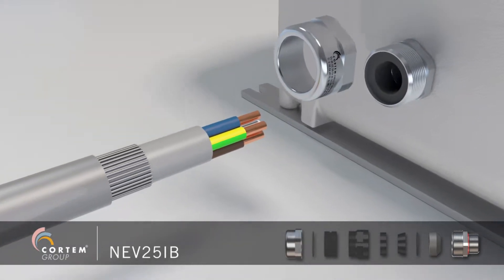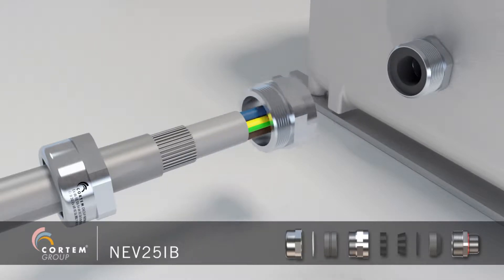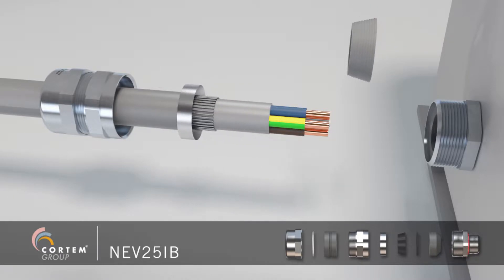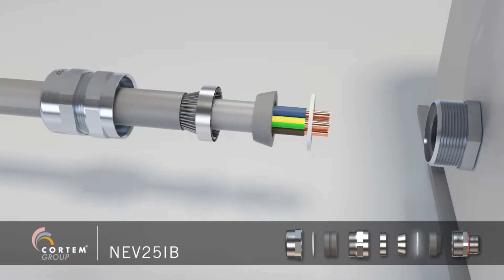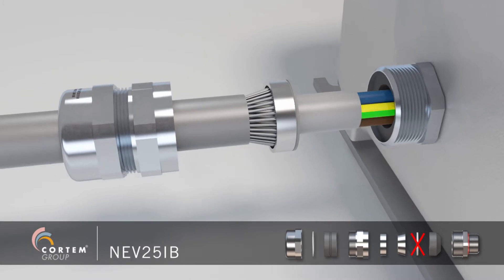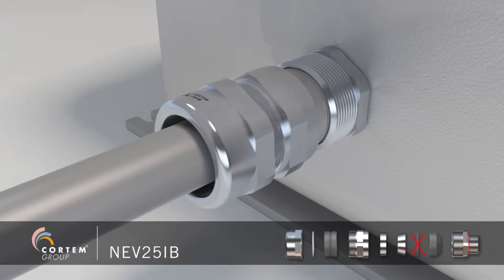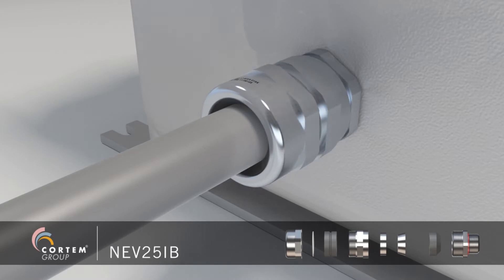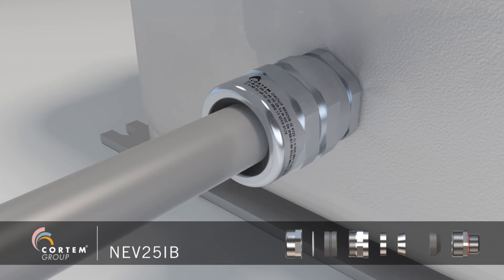NEV cable glands for armoured cables with thick armour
NEV series cable glands are suitable for use in areas with the risk of explosion, allowing the direct insertion of nonarmoured cables in explosion proof enclosures. They are supplied with a sealing ring which is stretched over the cable at the inlet to guarantee ‘Ex d’ execution, and a second compression ring which is stretched over the cable armour at the outlet to guarantee an IP 66/68 protection rating. The result is a cable gland which provides maximum performance in terms of reliability and safety over time, is compatible with a wide range of the main, commercially available cables, and complies with the most recent applicable regulations. Their structure makes them suitable for environments which are particularly difficult, such as marine environments, or where there are subjected to the mechanical stresses and impacts which often occur in heavy industry, where safety is the utmost priority.